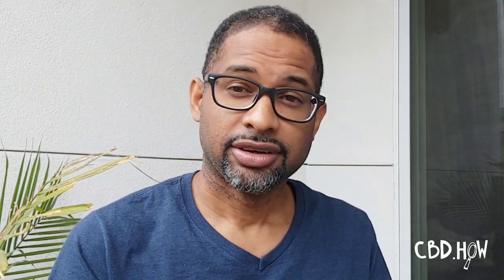CBD Dosing guide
Quick tip on using math to figure out the amount of Cannabinoids in an ml of each bottle.